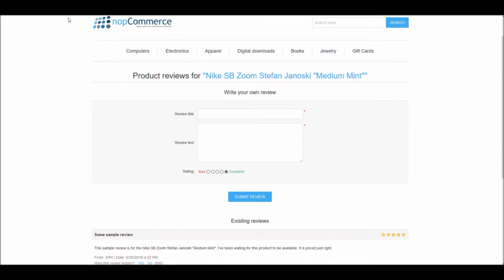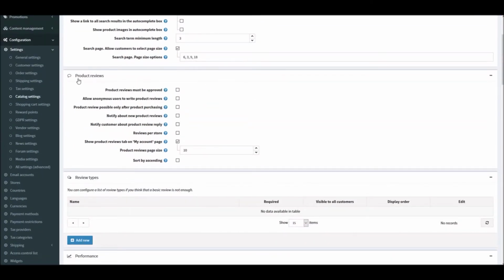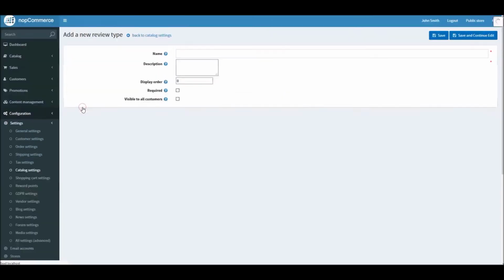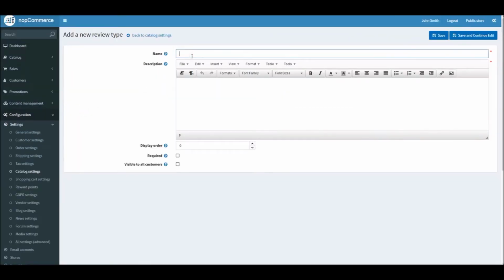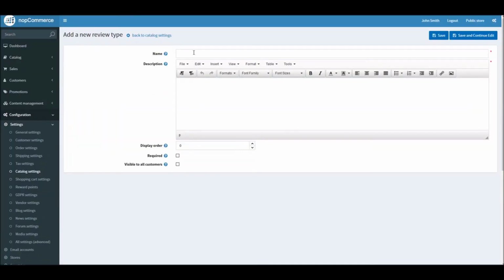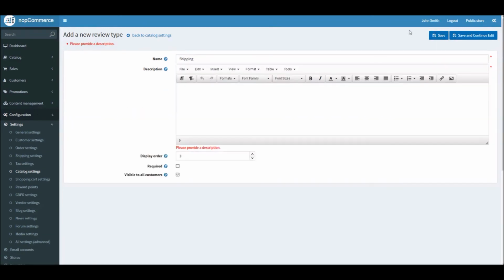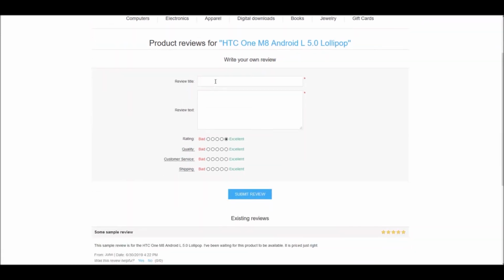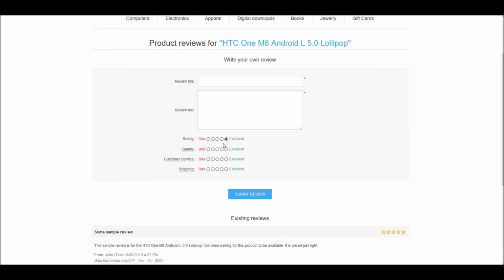Managing product review types in nopCommerce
Together we'll learn how to manage product review types in nopCommerce. In this new screencast you'll see:

- Steps how to add review types in catalog settings (in the dashboard)
- A demo of added product review types on the public store
- Demo of product review submission (with review type option)

Level: Beginner